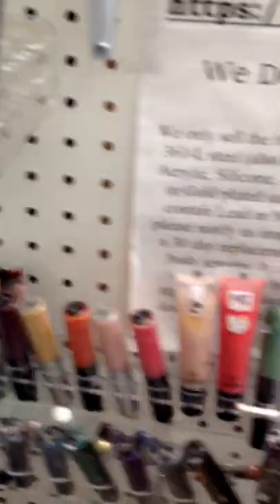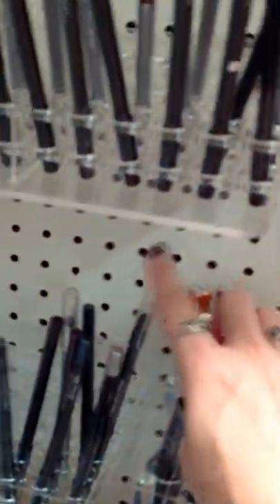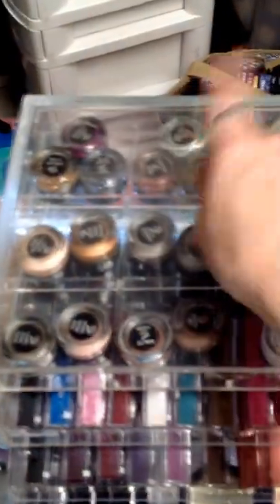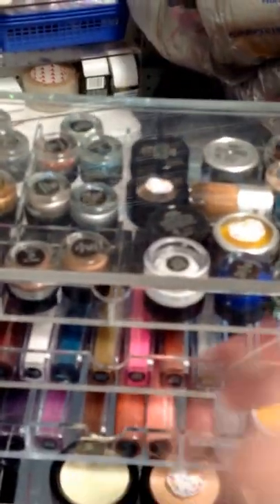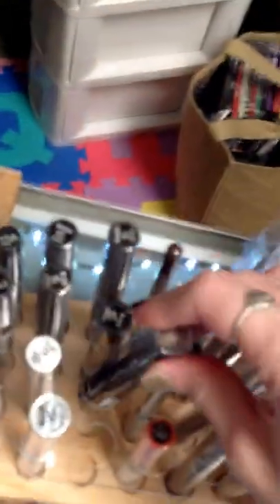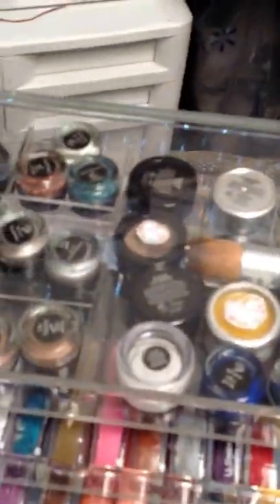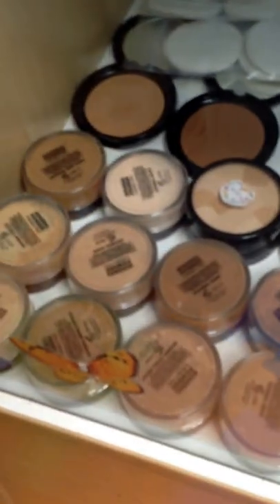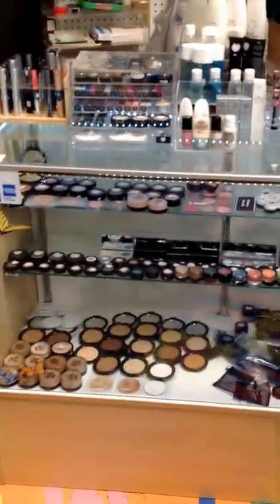OSP Cosmetics setup!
My Makeup Display at the local Flea Market.
You will find everything from Lipgloss, Lipsticks, Lip Liners, Eye Liners, Mascaras, Eye Shadows, Blushes, Foundation, Skincare, Pressed Powders, Mineral Products, and many more items I sell.

My website is I am always adding new products to my website.